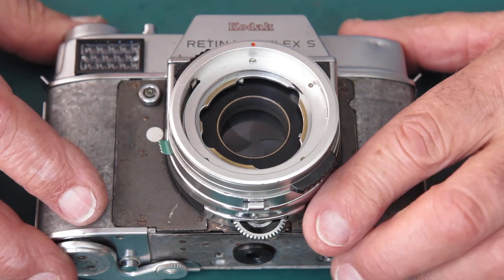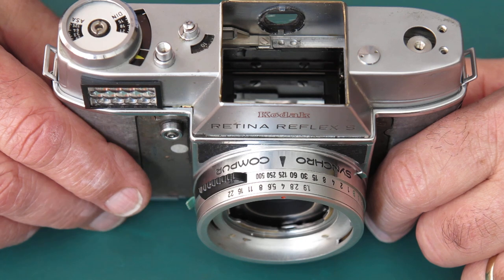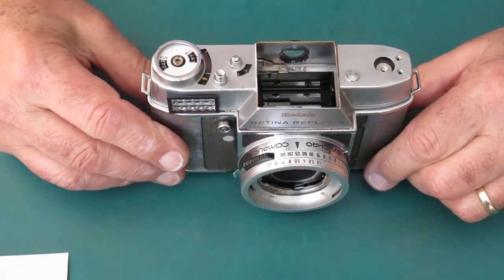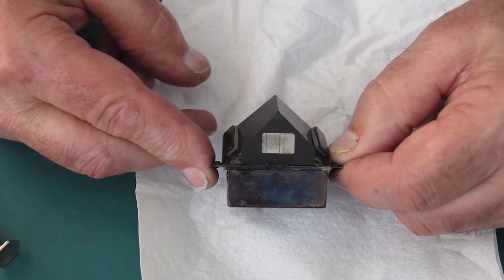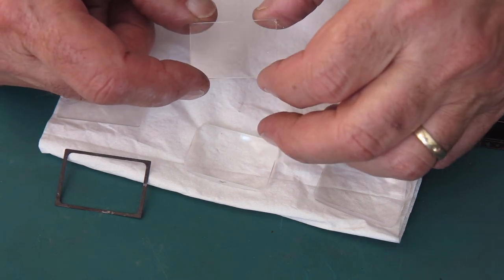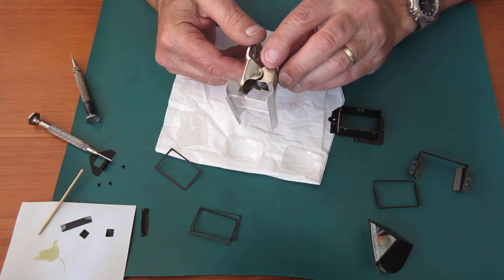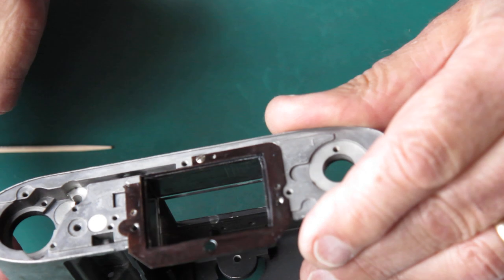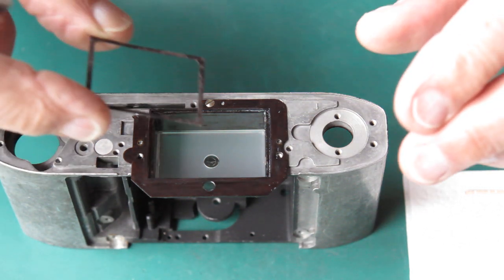A Retina Reflex S camera here for servicing, part 08